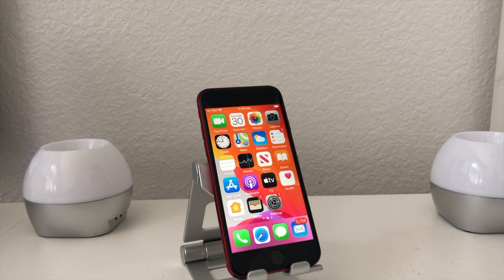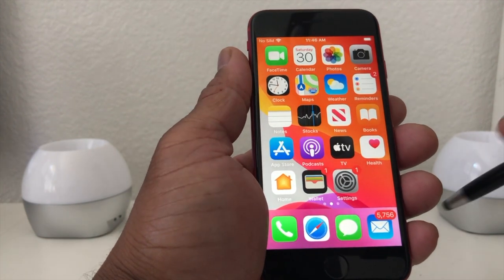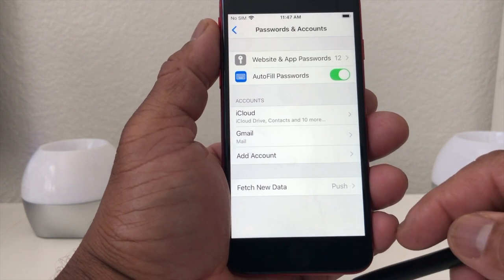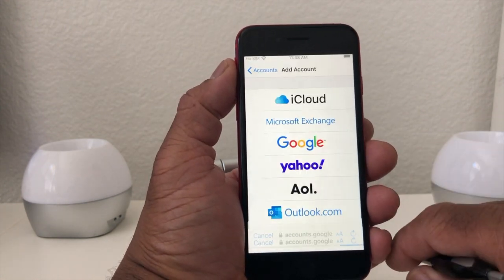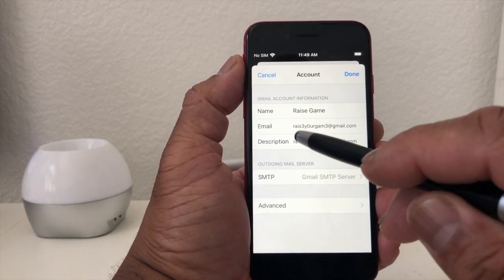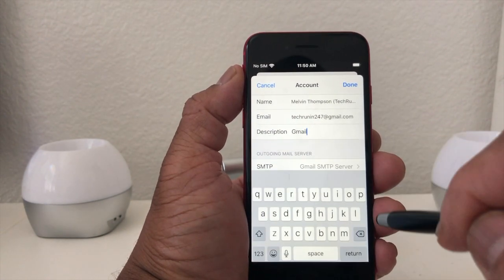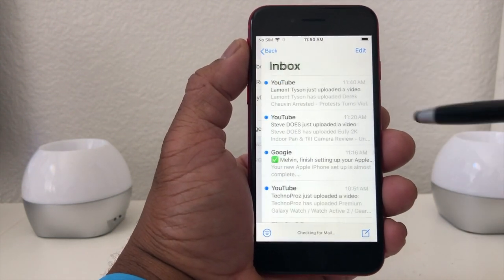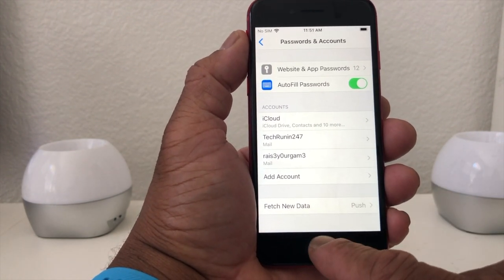iPhone SE 2020: How To Add Multiple Email Accounts.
In this video we want to show you how to add multiple accounts to your New iPhone SE 2020.

iPhone SE 2020
Spigen Tough Armor Case
Spigen Ultra Hybrid Case